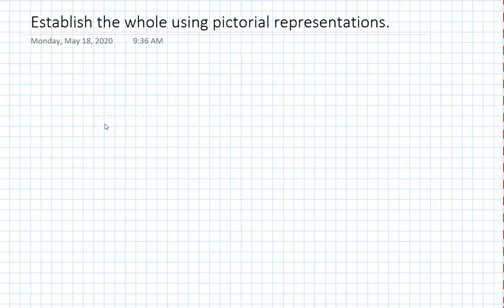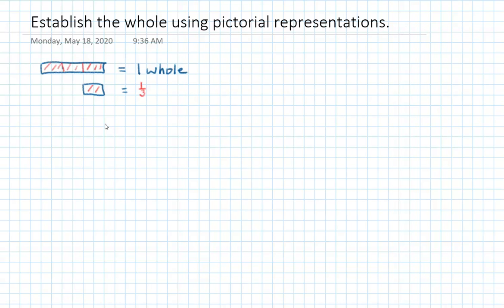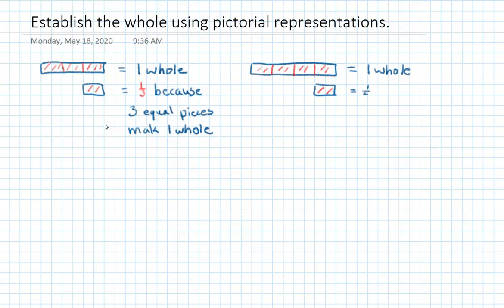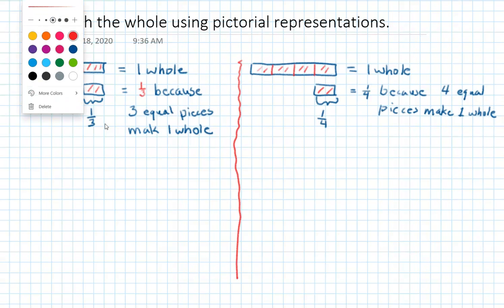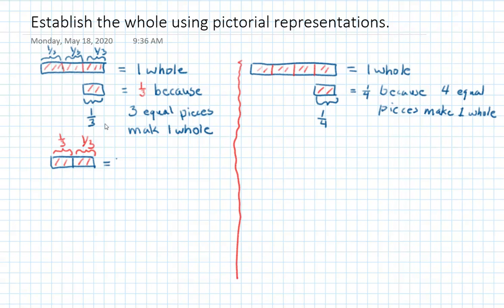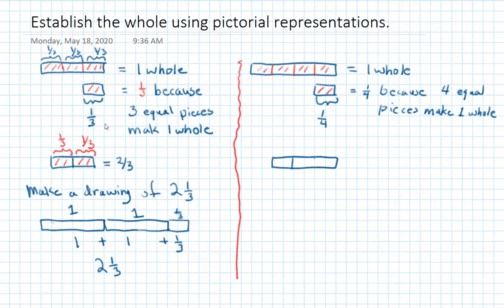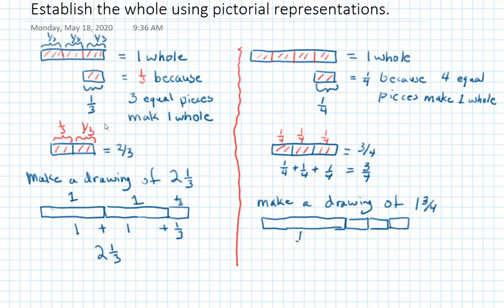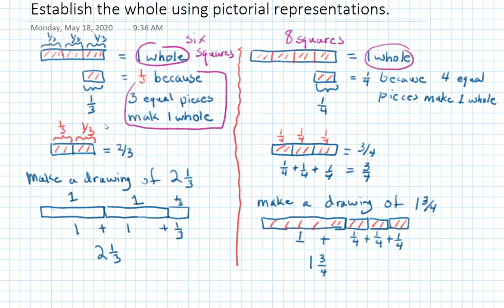Establishing a whole using pictorial representation.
This video describes the importance of teaching students to establish the whole when making pictorial representations of fractions.